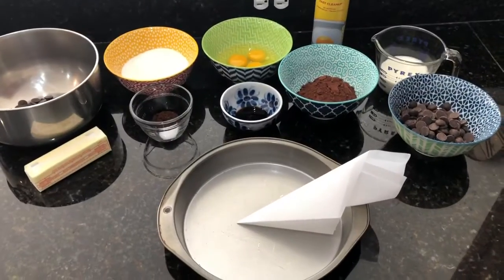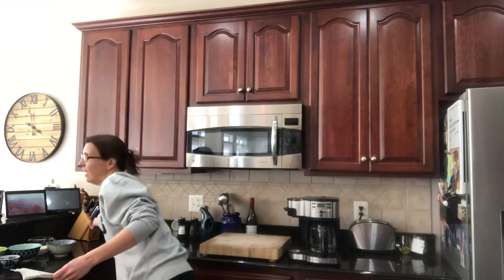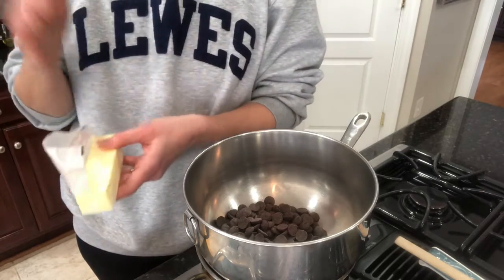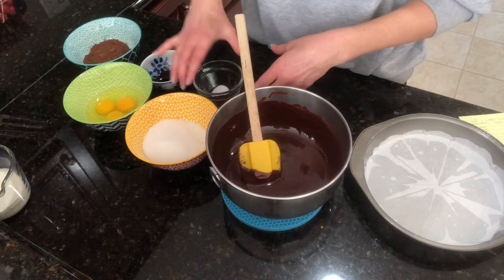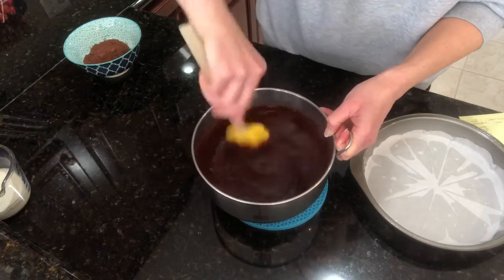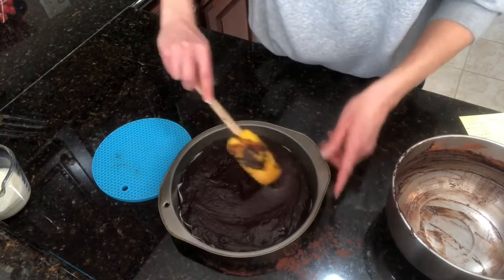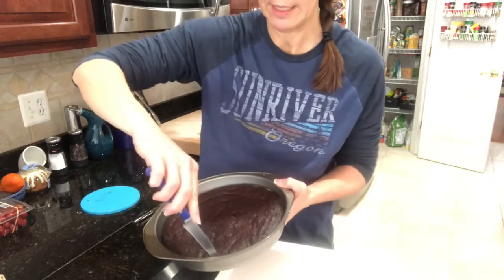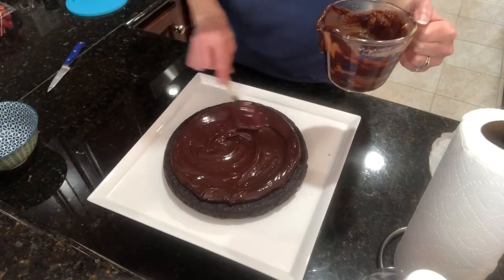Spring Break Recipes: Flourless Chocolate Cake